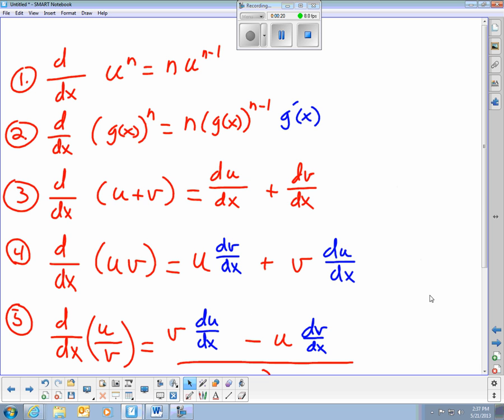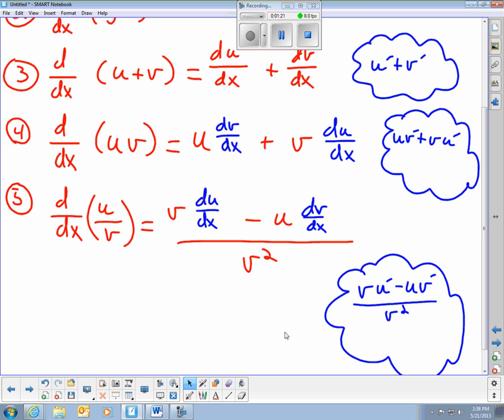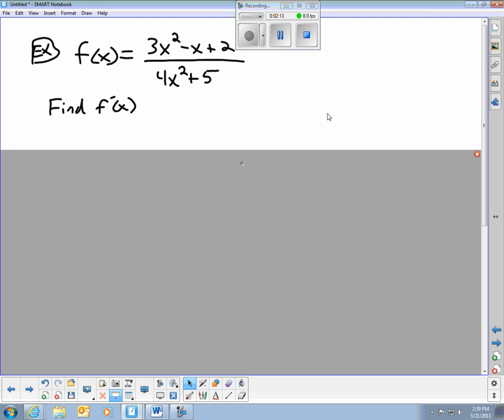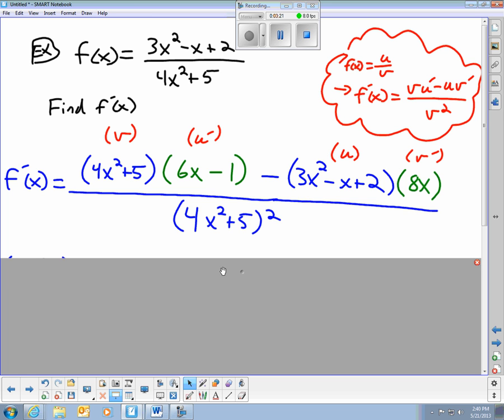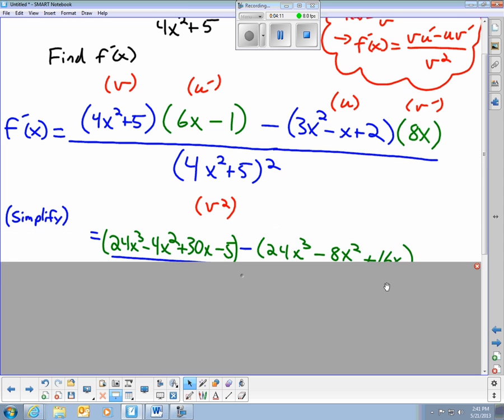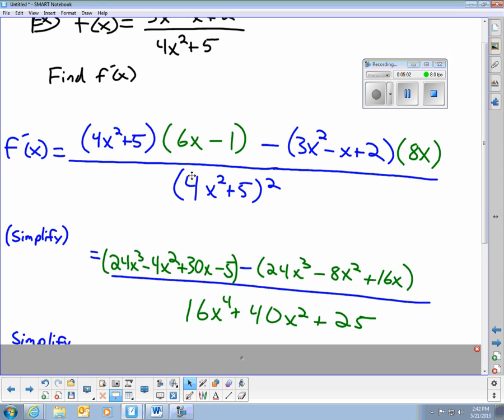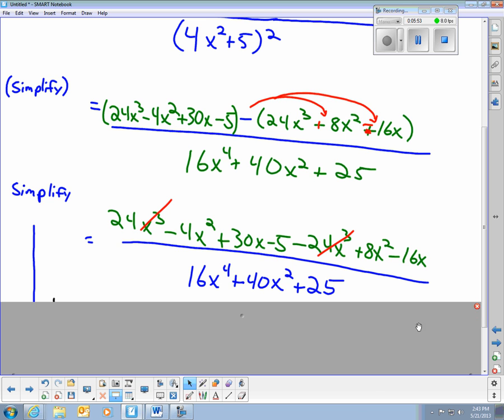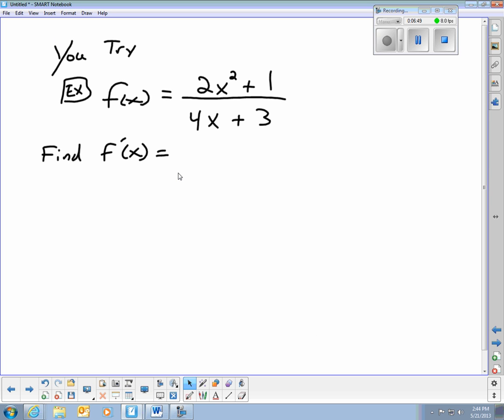Derivative Techniques - Quotient Rule